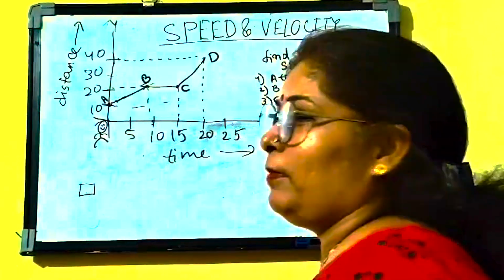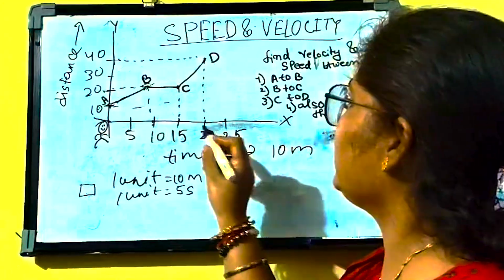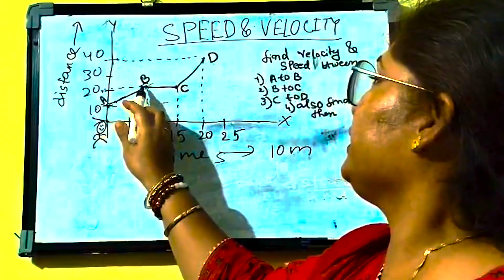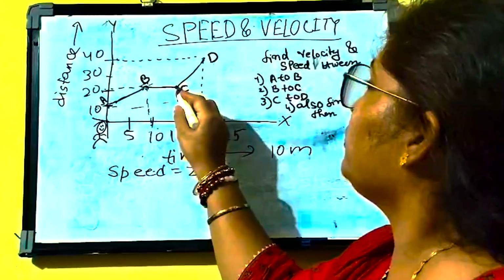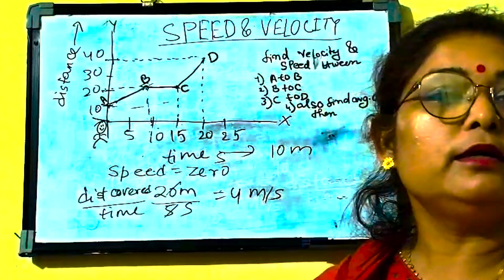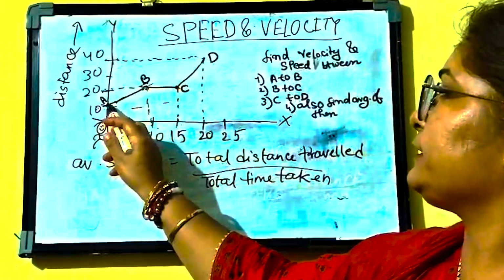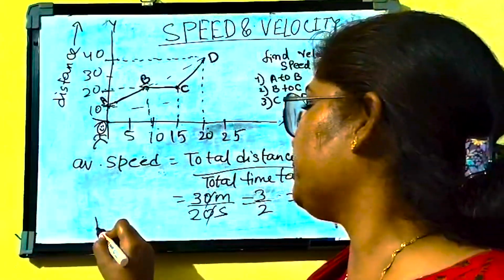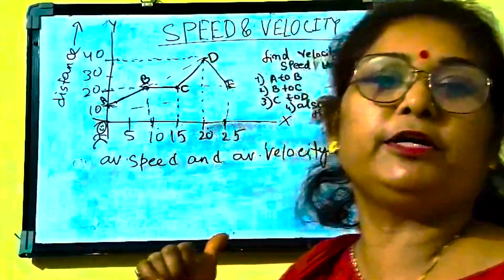Speed and Velocity Numericals (Lecture 3)